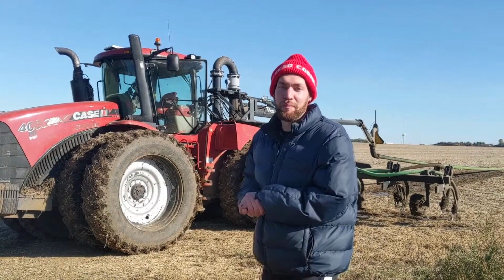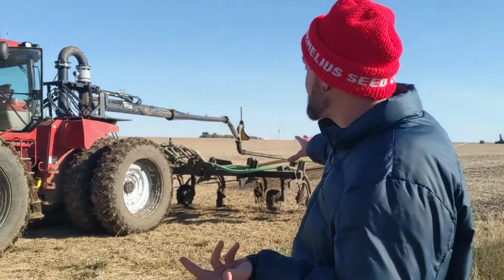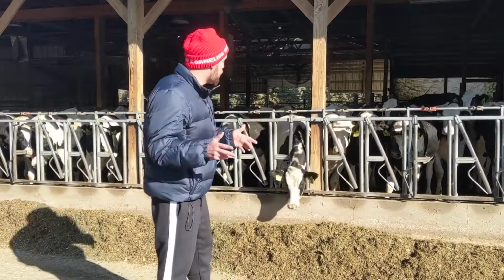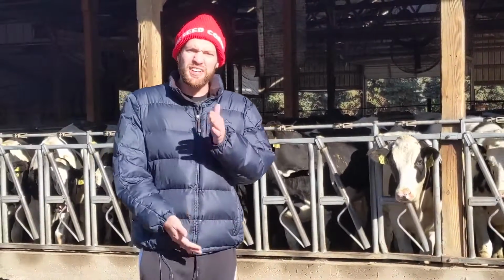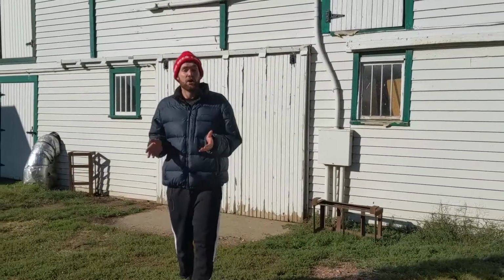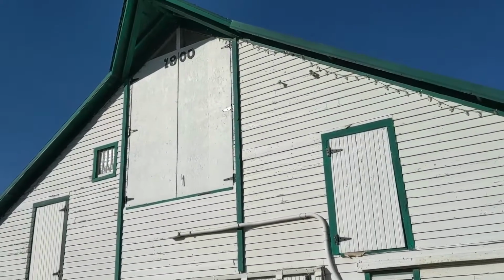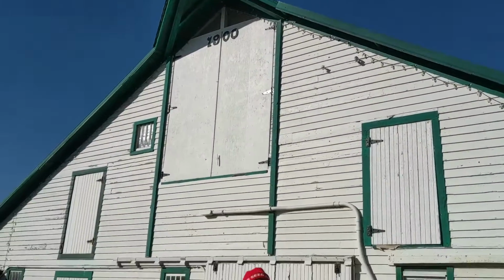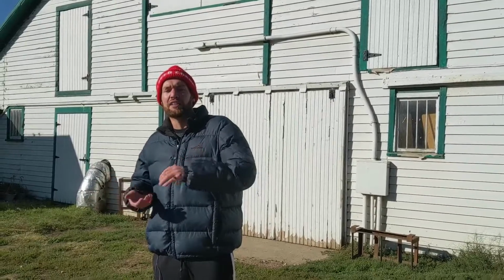Riley Boadwine October 2022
Welcome to Boadwine Farms! Riley Boadwine gives us an introduction to the nutrients needed for growing crops and how they care for the soil.